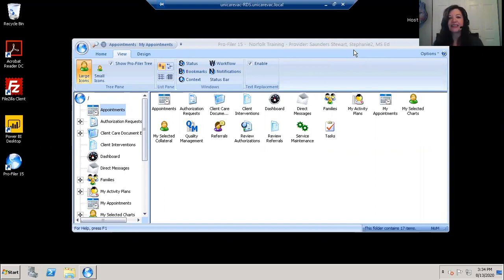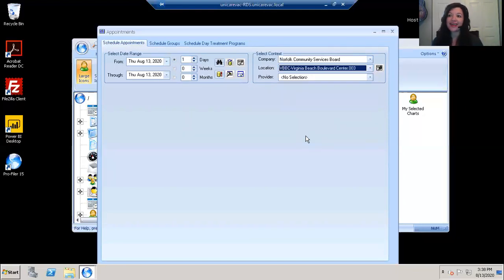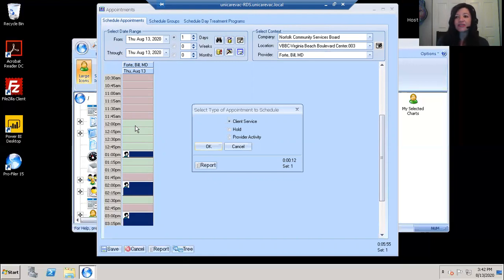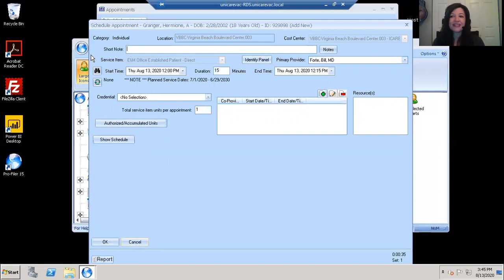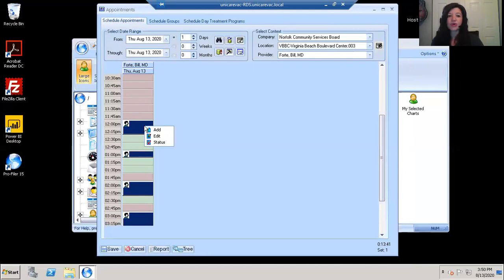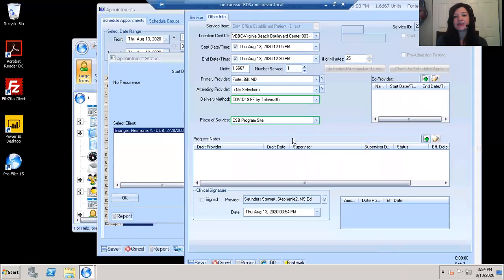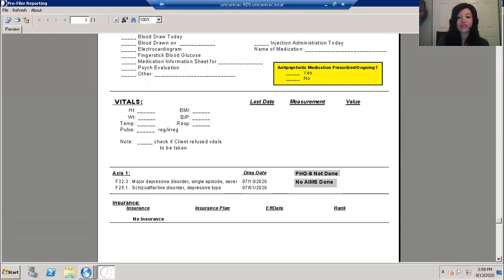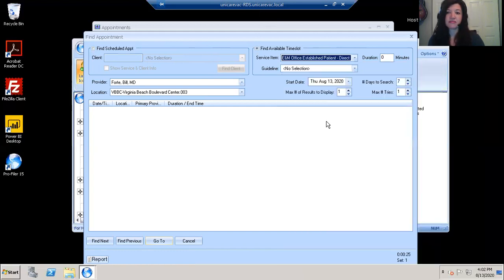Scheduling Appointments & Giving them a Status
"How do I schedule a client for an appointment?"
"What do I do when they arrive for their appointment? What about if they cancel or reschedule?"

This video addresses these specific questions :)

*As always, no client data will be displayed in training videos! Information shown is for a training/practice client and all information is fictional.!